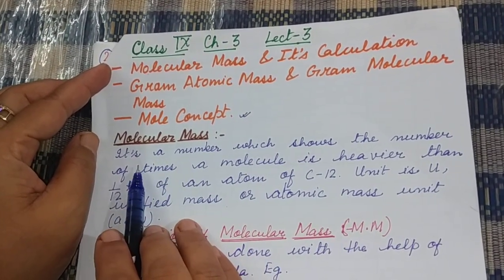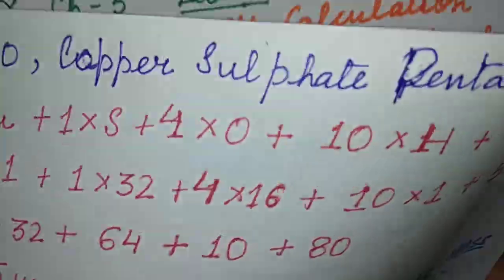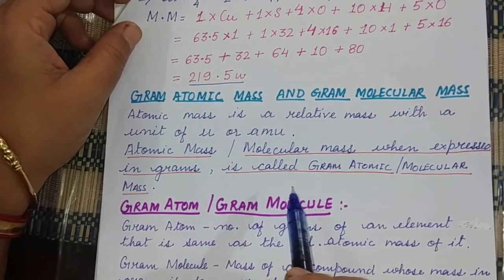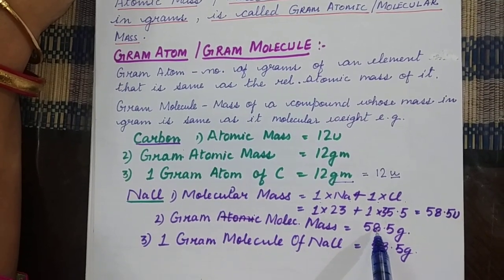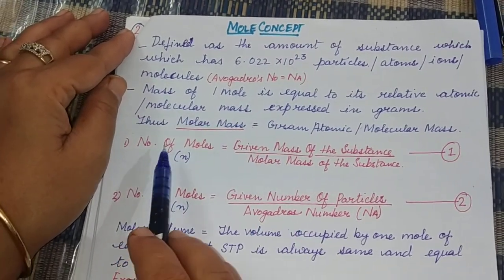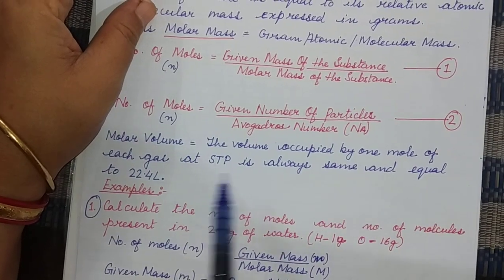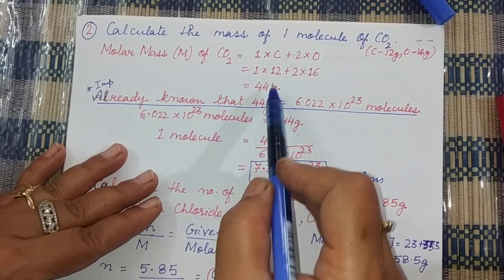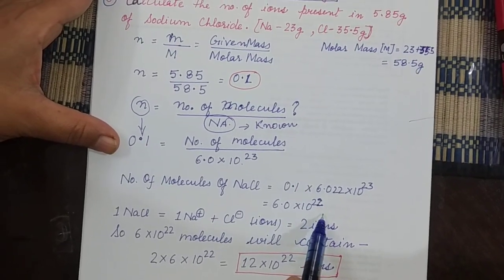Class -9 Ch-3 Lecture-3